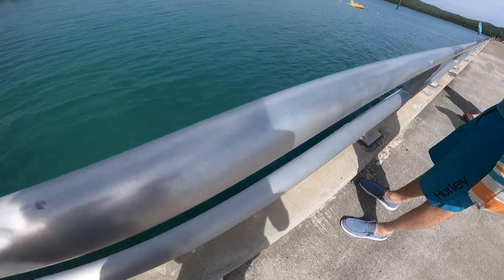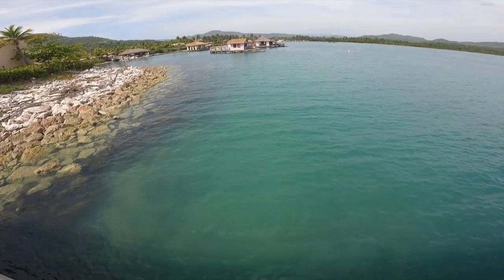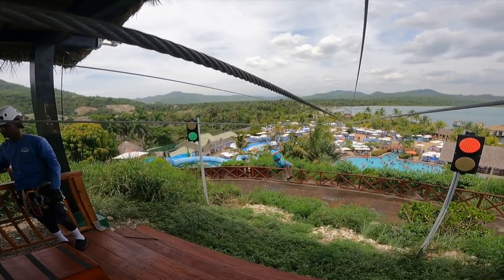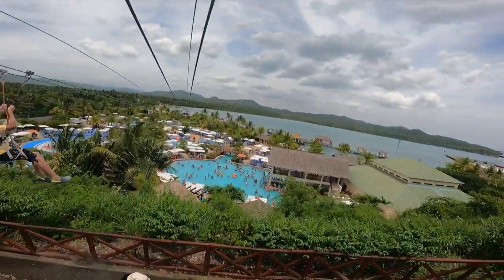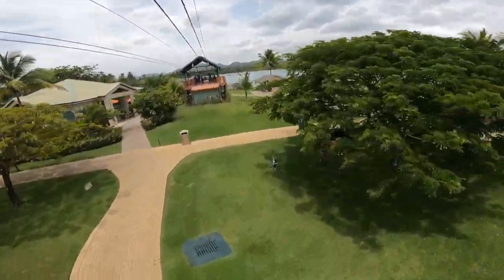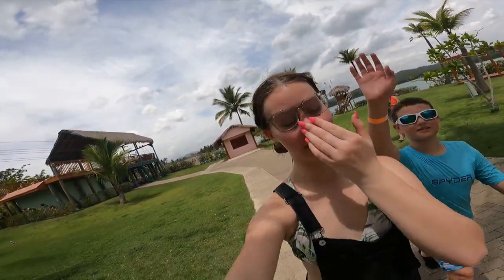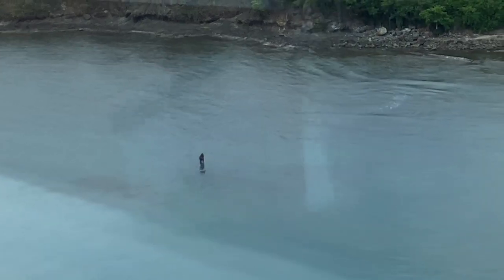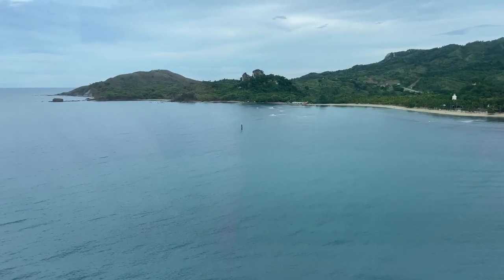Carnival Mardi Gras Cruise Part Three | Adventures in Amber Cove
Welcome to our exciting vlog as we dive headfirst into the thrilling world of the Free Aqua Park in Amber Cove, Bahamas! Join us on this incredible adventure as we take you through every twist, turn, and splash of this amazing water playground.

In this action-packed video, we'll show you the ultimate aquatic experience that awaits you at the Free Aqua Park. Nestled in the heart of the breathtaking Amber Cove, this water wonderland is a dream come true for adrenaline junkies and water lovers alike. With its crystal-clear turquoise waters and picturesque surroundings, it's the perfect setting for an unforgettable day of fun.

We'll also introduce you to the friendly and experienced staff who ensure the park is safe and enjoyable for all visitors. Their expert guidance will make sure your experience is not only thrilling but also secure, allowing you to focus on the fun without any worries.